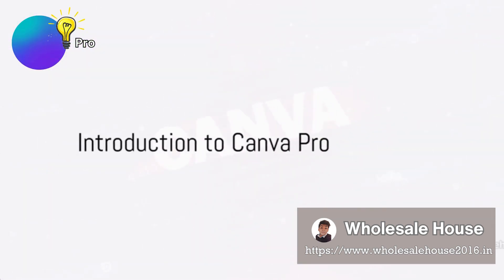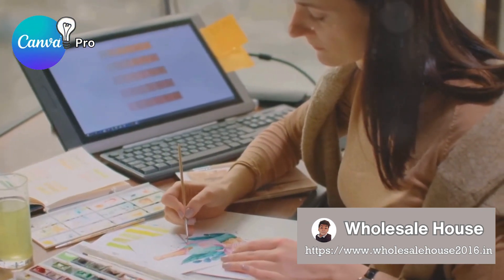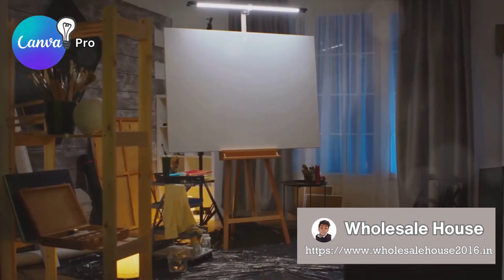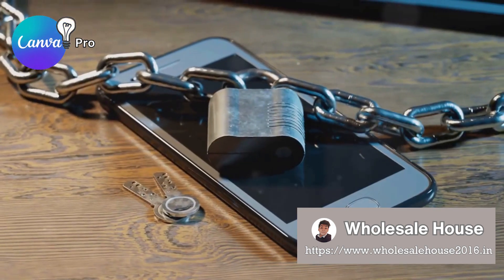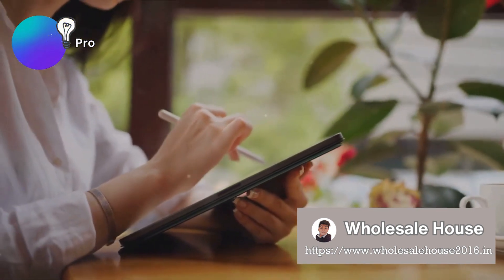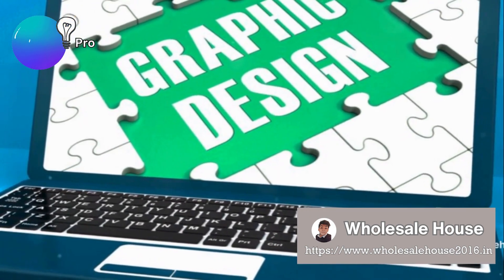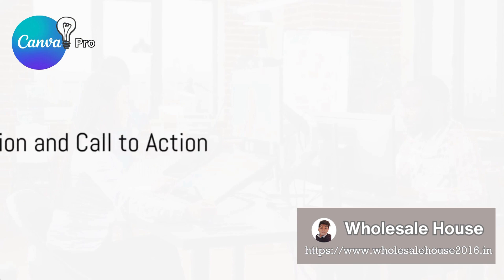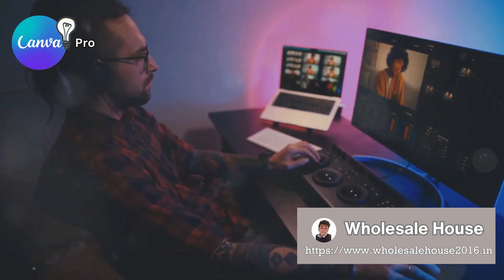Canva Pro Free Demo - Buy From Wholesale House genuine Seller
WhatsApp Chat: 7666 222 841 - Please Leave Your Message And Dont Call One of Our Team Members Will Connect You Soon.

Experience the premium features of Canva Pro firsthand before making a commitment. Our free demo allows you to explore the unlimited design possibilities and access exclusive templates without any cost.

At Wholesale House, we take pride in being a reliable seller, ensuring that you get an authentic Canva Pro experience. With us, you can confidently make the right choice for your creative journey.

Don't miss this opportunity! Take advantage of the Canva Pro Free Demo and make your purchase from Wholesale House, where authenticity meets innovation. Elevate your design game today!